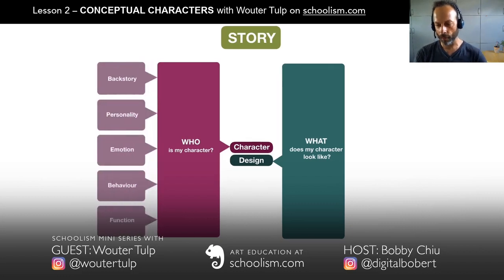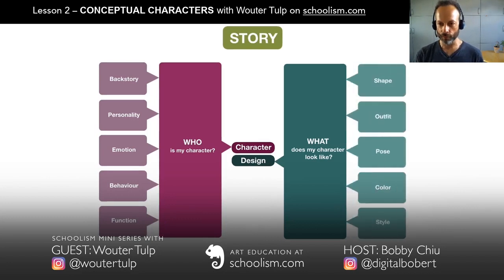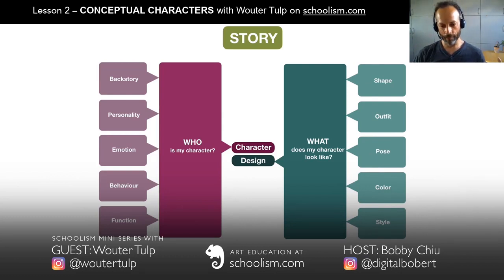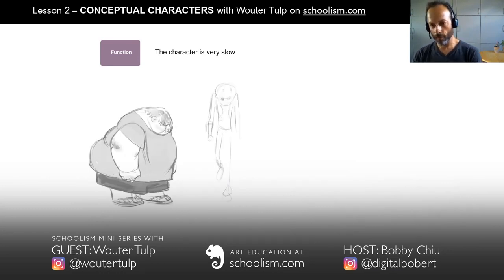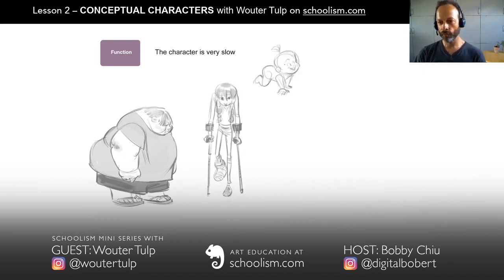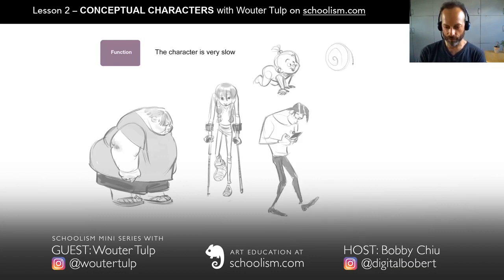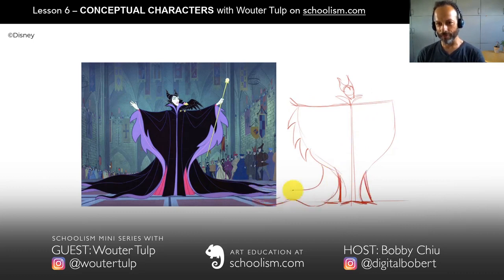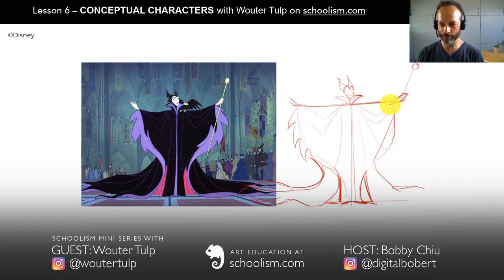Introduction to conceptual characters part 2